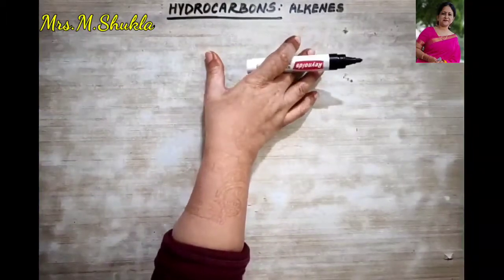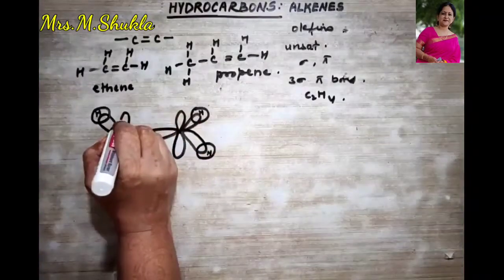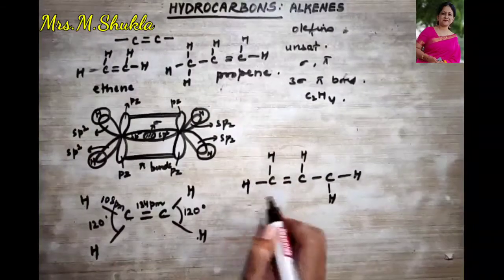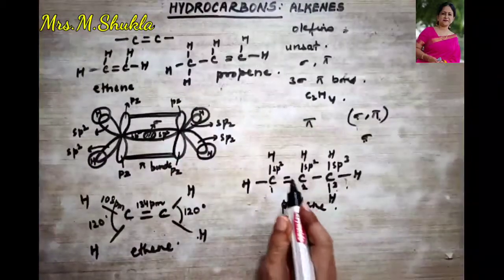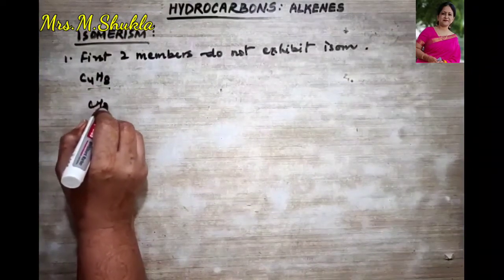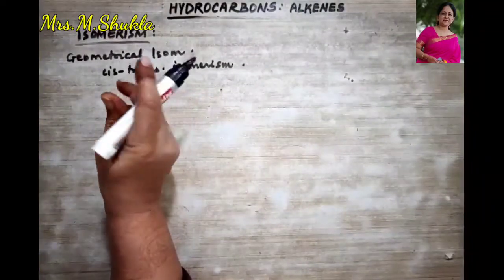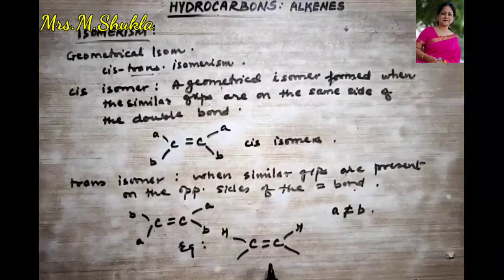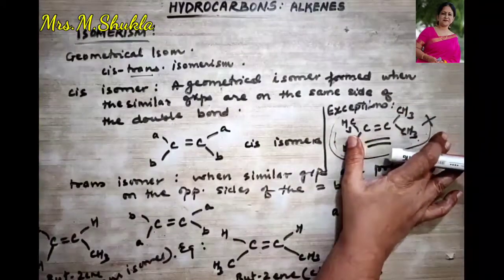ALKENES CLASS1️⃣1️⃣ᵗʰ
ᵈᵃʸ ¹